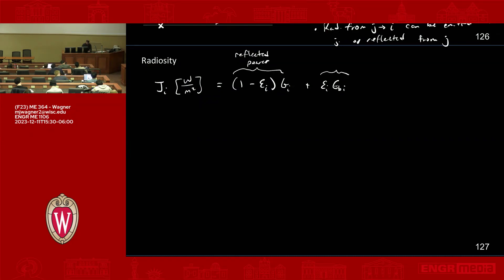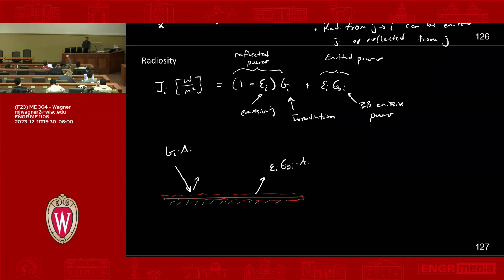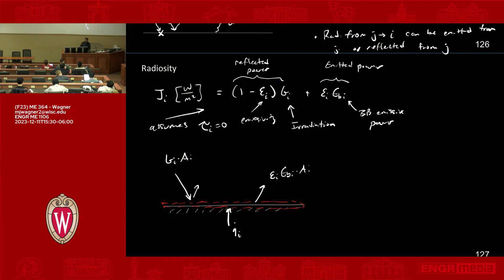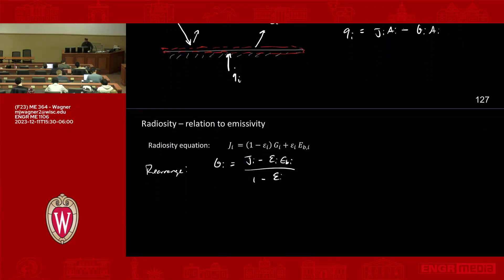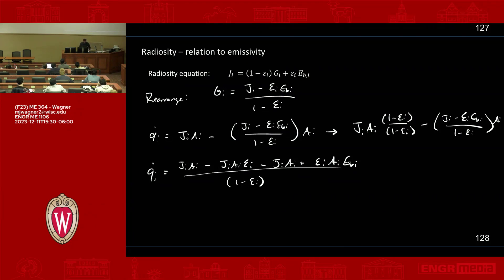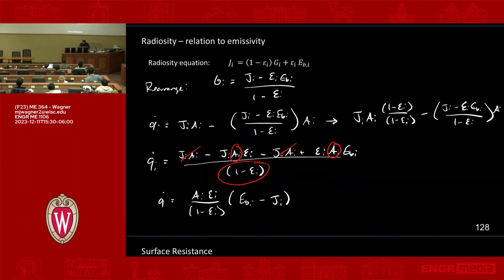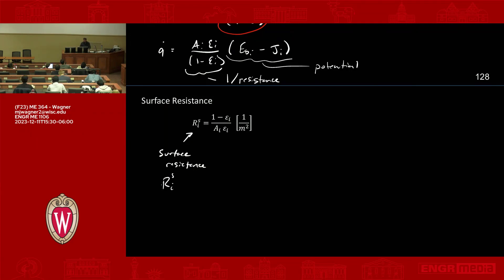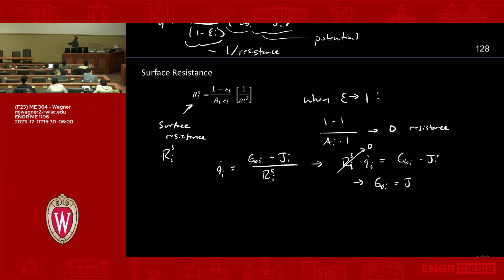ME364 (F23): Lecture 25.2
Diffuse gray surface radiation exchange: radiosity and relationship to emissivity; surface resistance